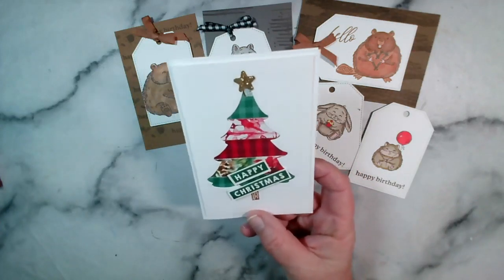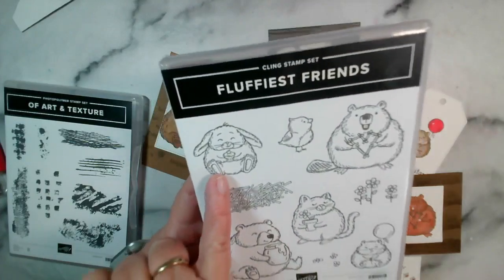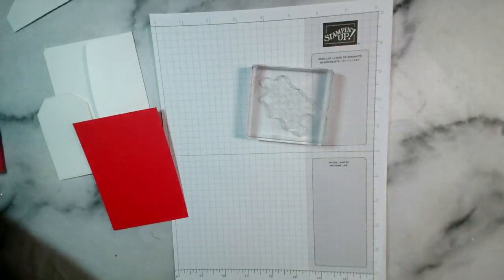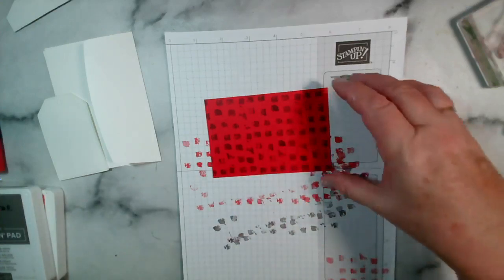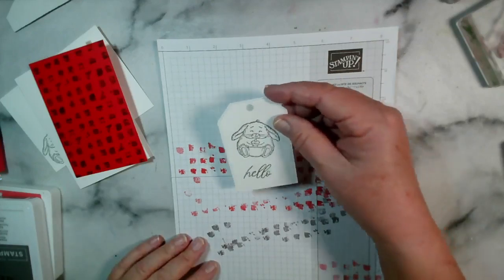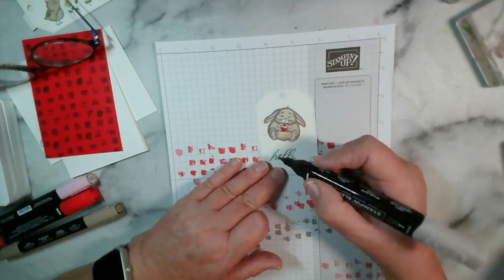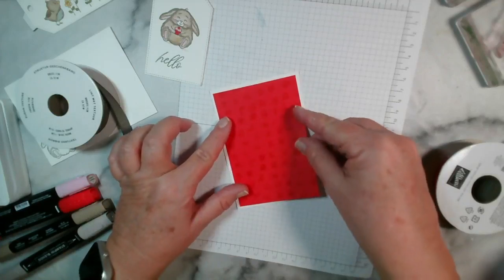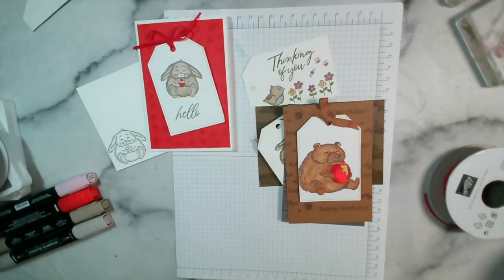Cute birthday card design featuring a cat, rabbit, bird, beaver, bear and hamster! Furriest Friends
Join us as we make some fun cards featuring the cutest animals from the Furriest Friends stamp set from Stampin' Up!
This is a new stamp set, available in our online store, which I also team with a new texture stamp set - perfect for backgrounds. Of Art and Texture.
I used the sweet tag die from the Merriest Trees die set which can be found in our Mini Catalogue (Sept-Dec 2023).
This was also our coffeeandcard design and our selected